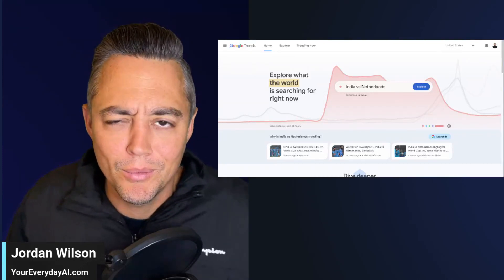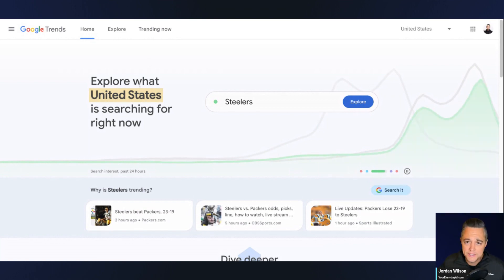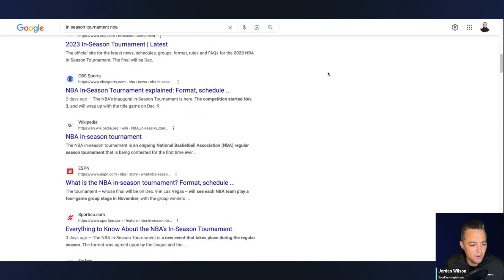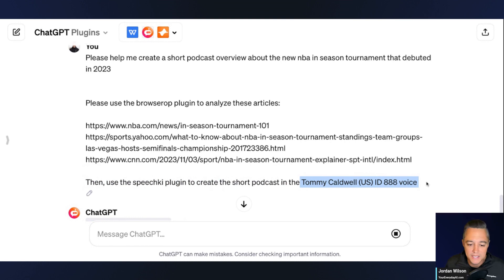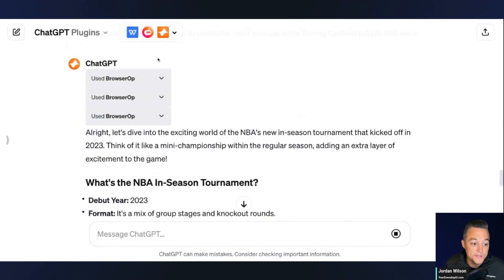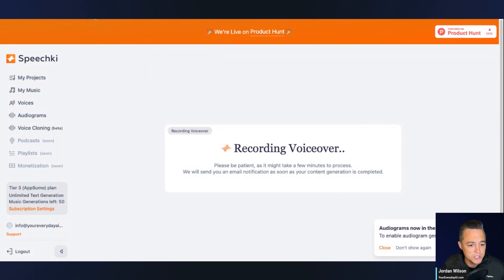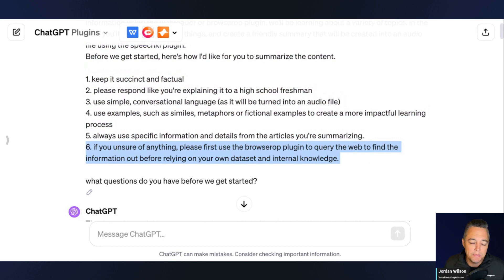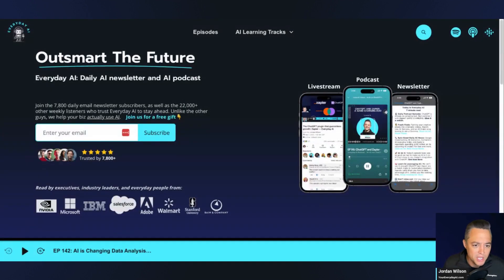Create custom podcasts in ChatGPT to learn anything faster!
Looking for a quick and fun way to learn about something new or trending news? We're showing you how you can create custom podcasts with ChatGPT to help you learn anything from the internet.